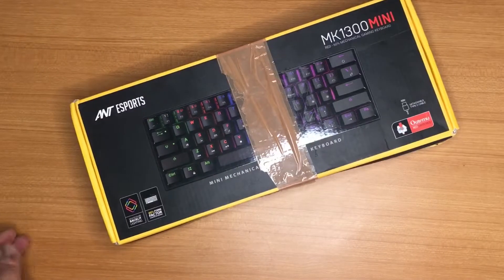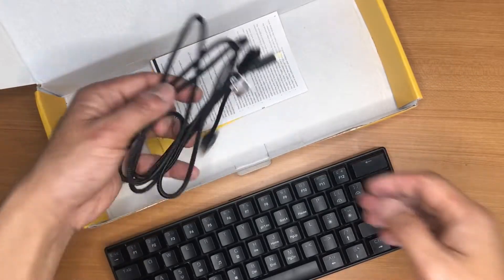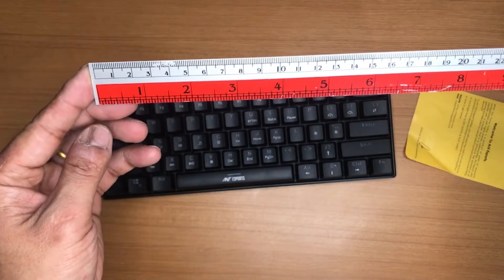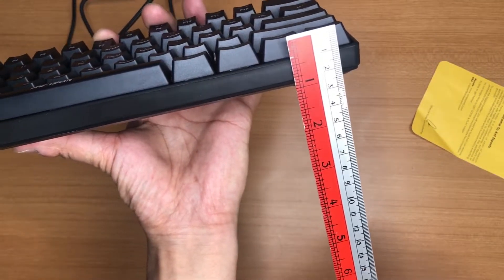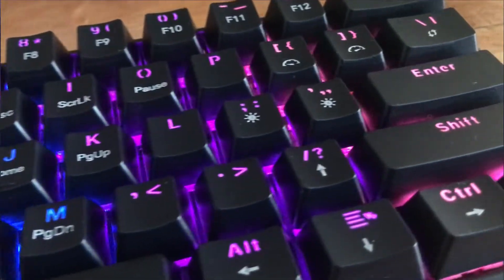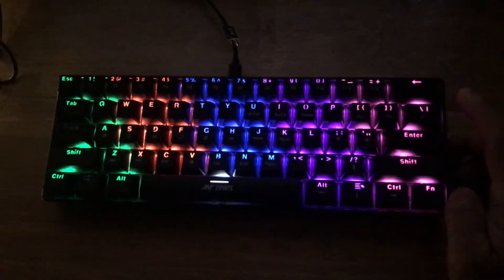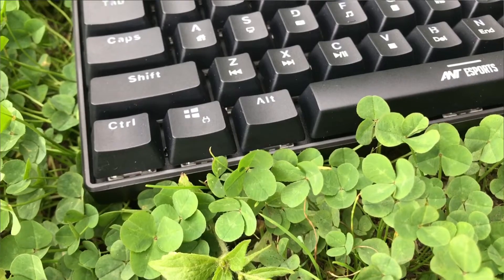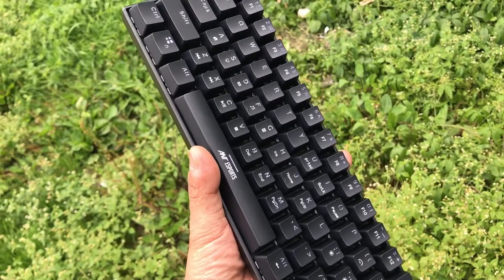Ant-Esports-MK1300-Mini Mechanical Gaming Keyboard